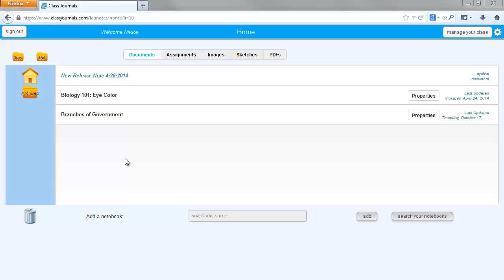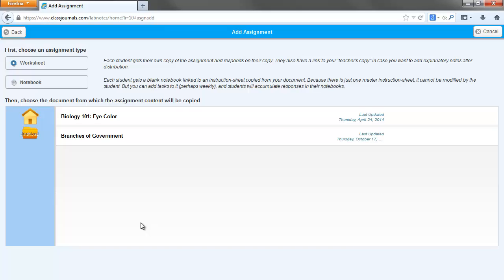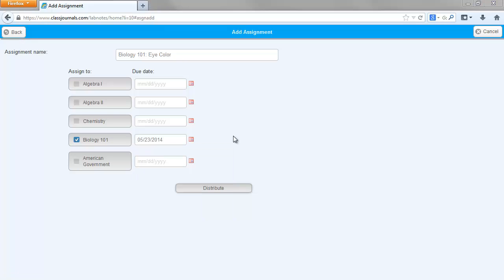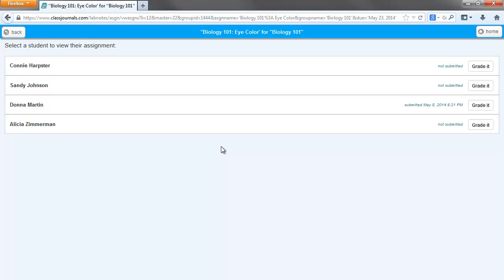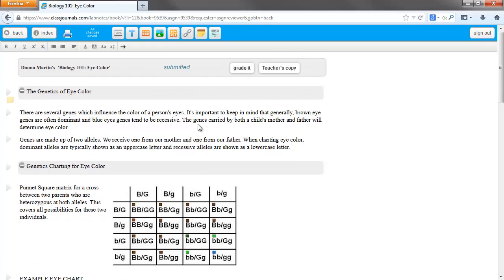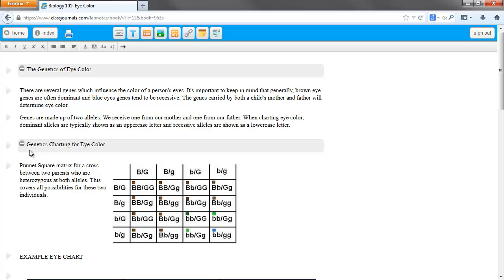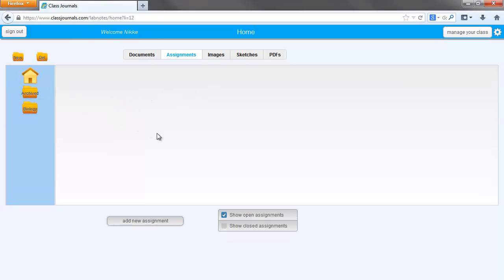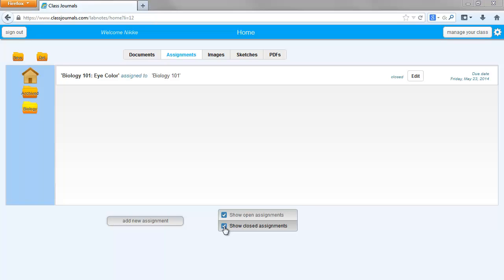Using Class Journals to Create and Manage Assignments (for teachers)